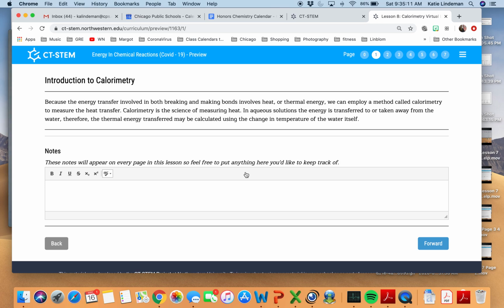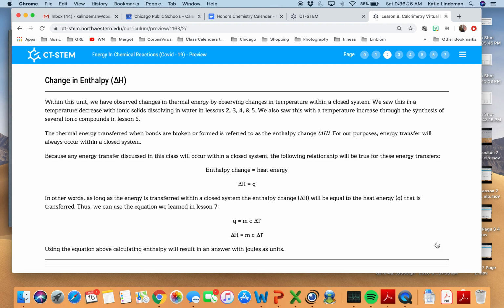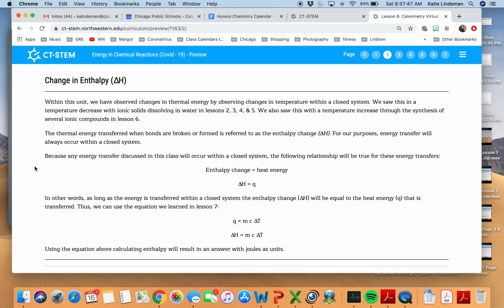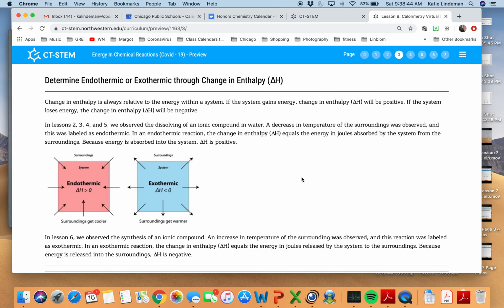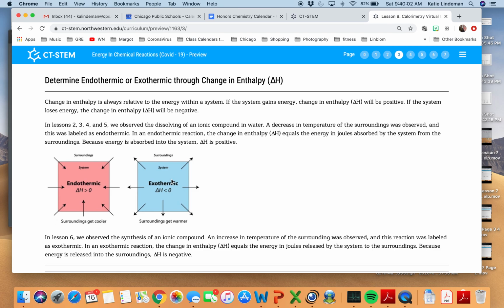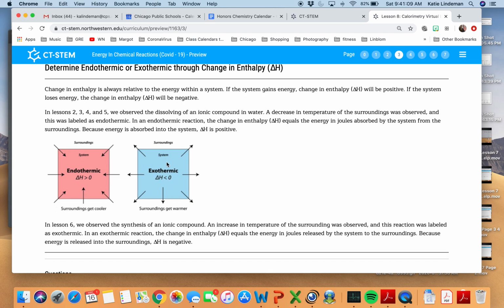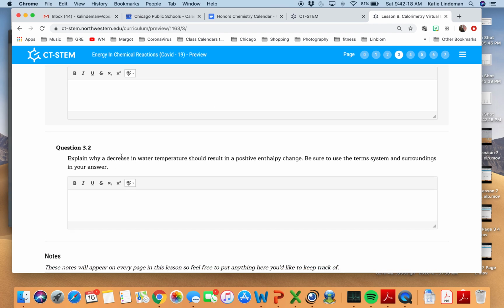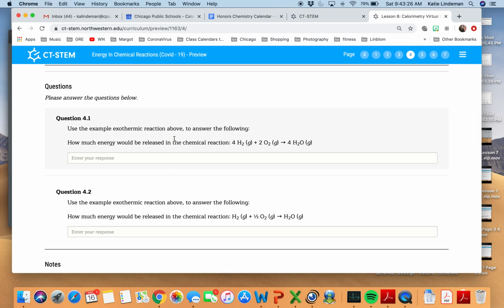Lesson 8 pages 0 1 2 3 4